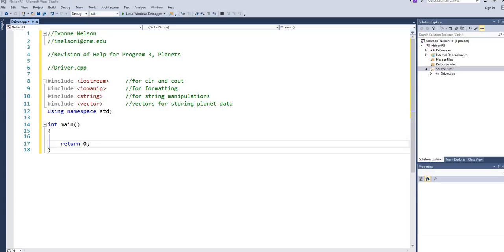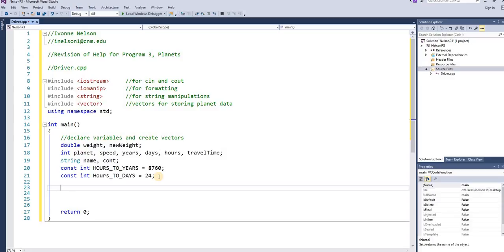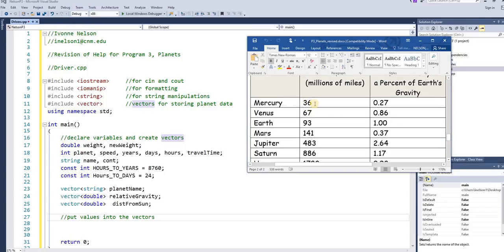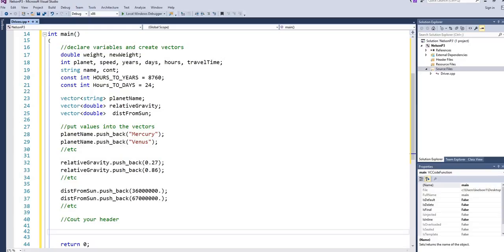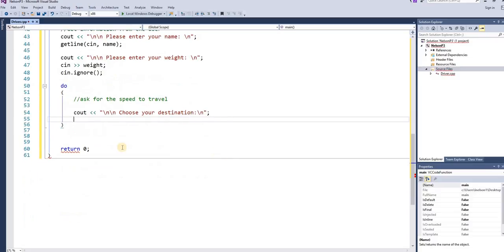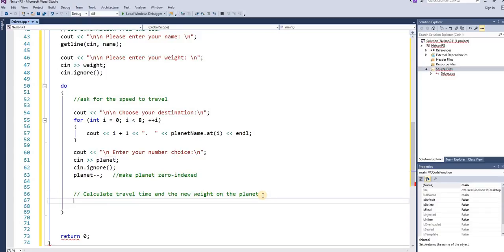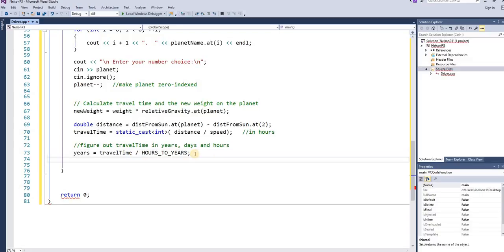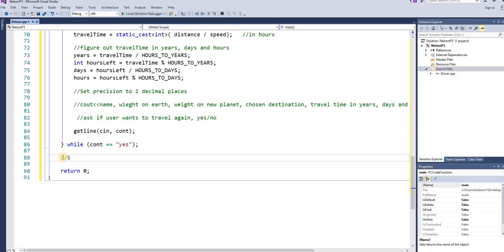P3 Really Improved 3 8 2017 10 49 55 AM